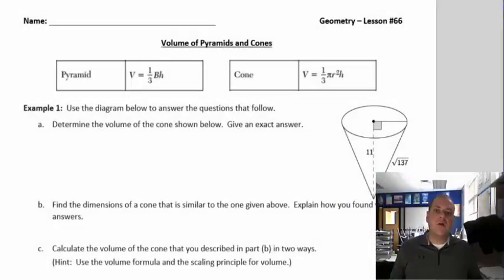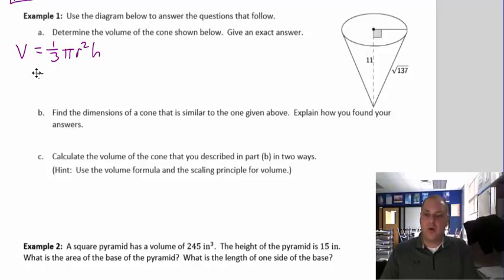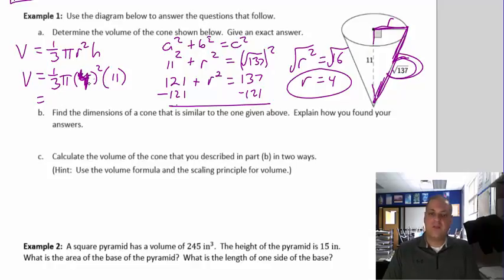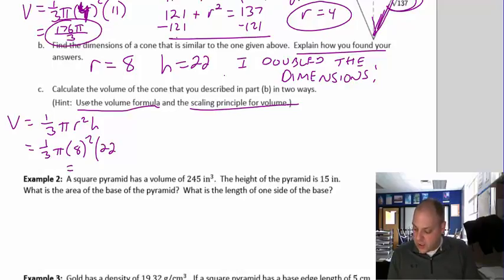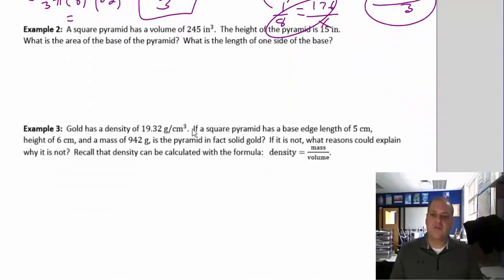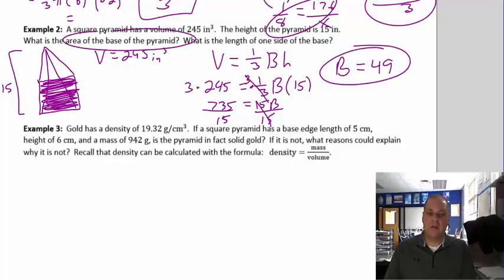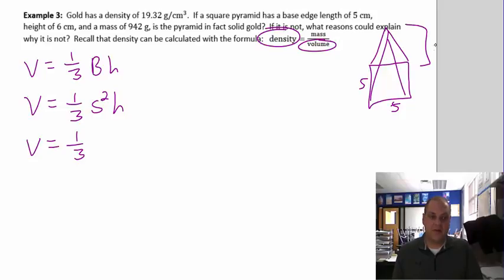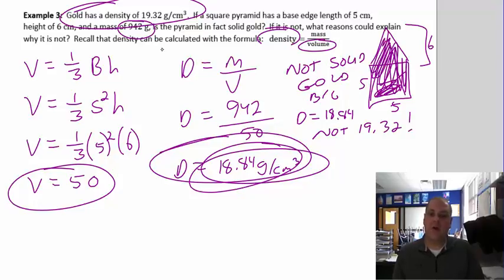Geometry Lesson 66